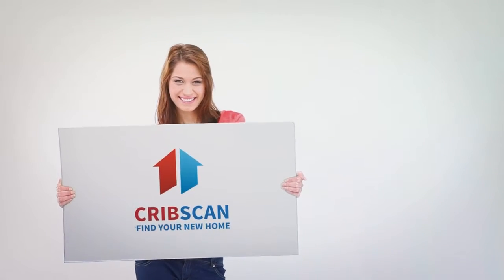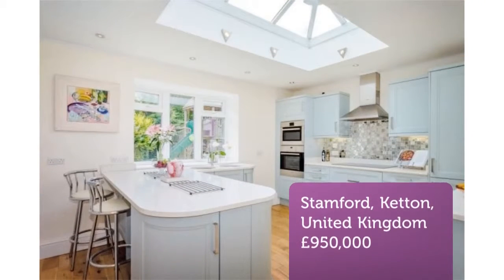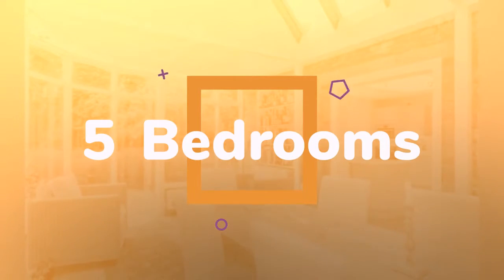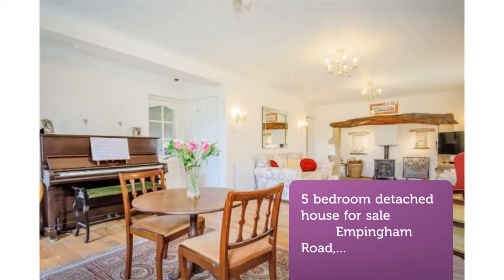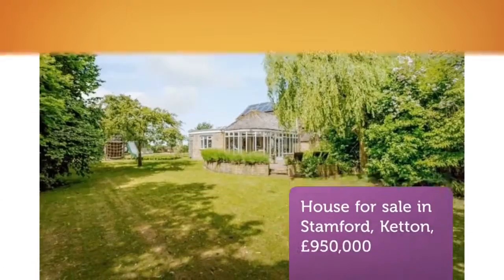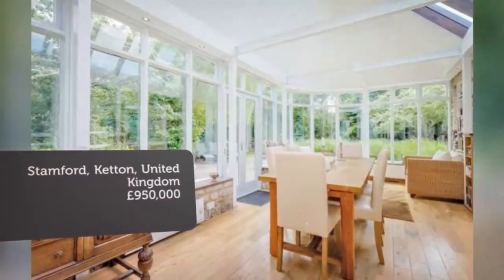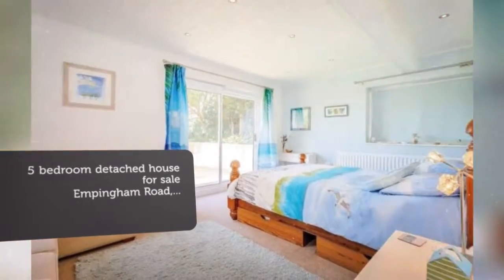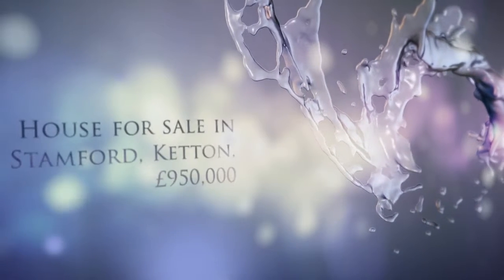House for sale in Stamford, Ketton, £950,000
5

REF54933
5 bedroom detached house for sale
        Empingham Road,...